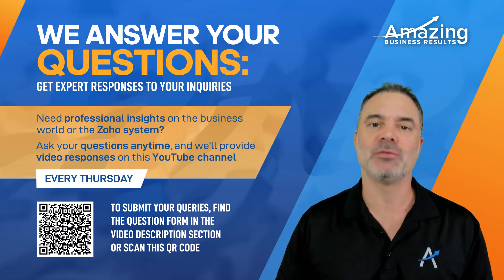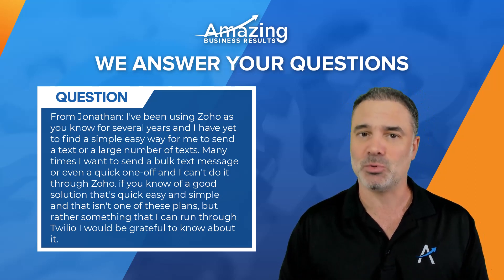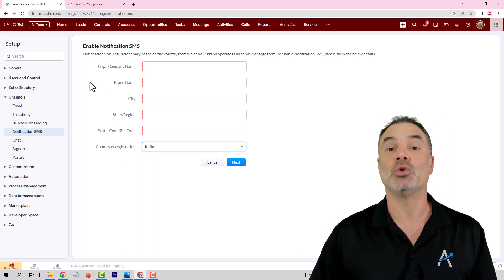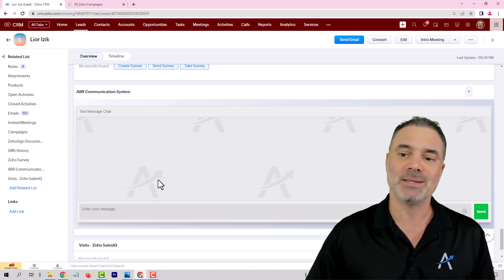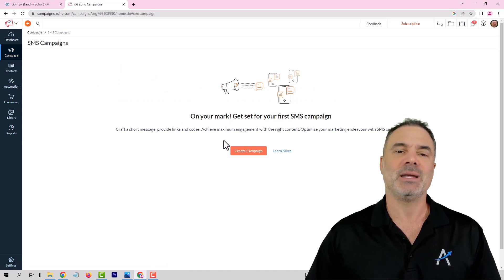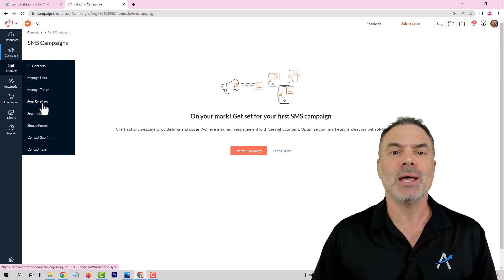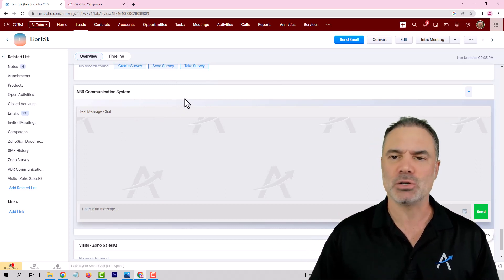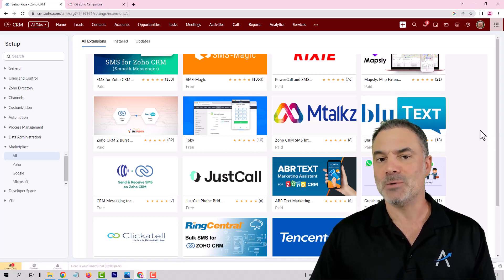How To send SMS Messages From Zoho CRM (Single and Bulk Messages)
Zoho CRM Messages Question Answered

My name is Lior Izik and I am a Business Coach and a Premium Zoho Partner located in Toronto, Canada, and West Palm Beach, USA. Our company provides various Zoho and Business solutions.

My Book